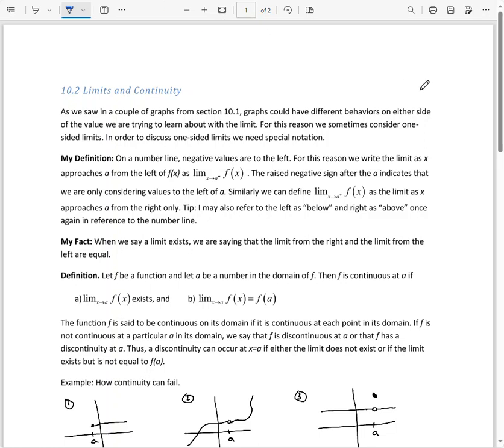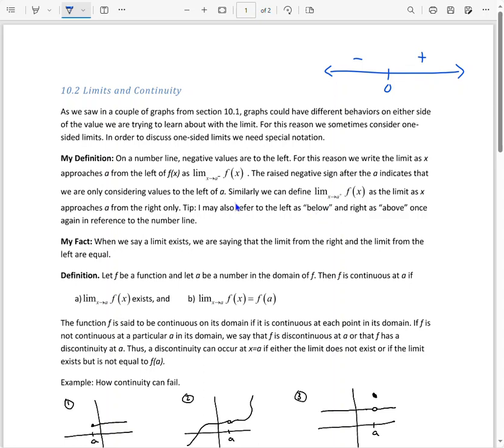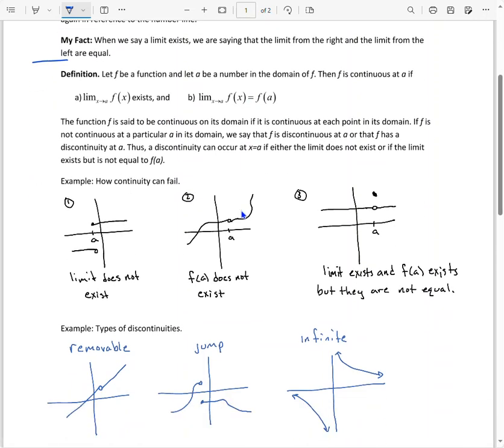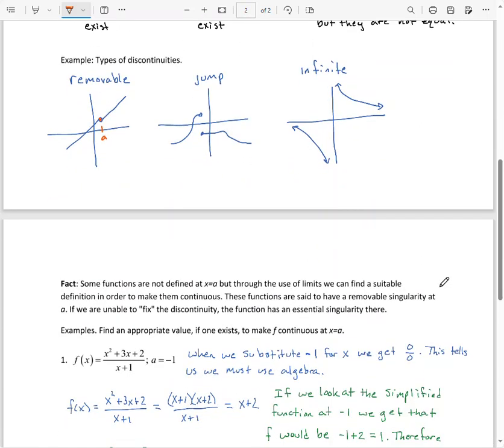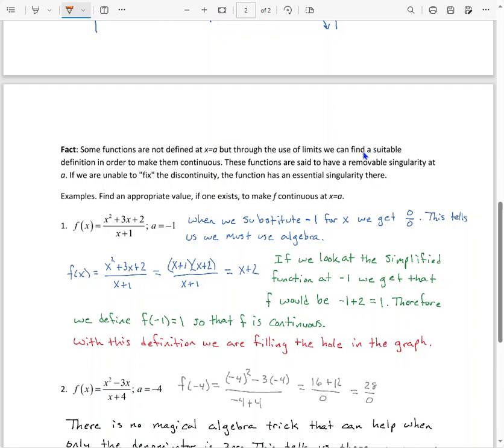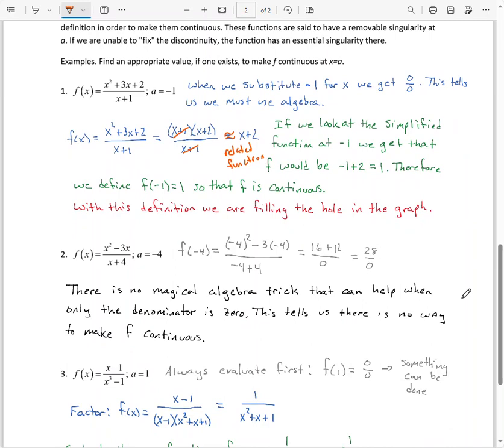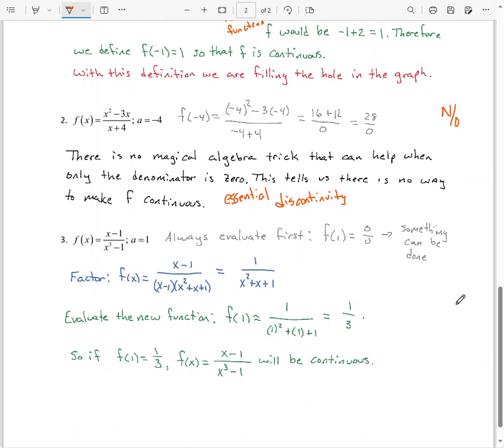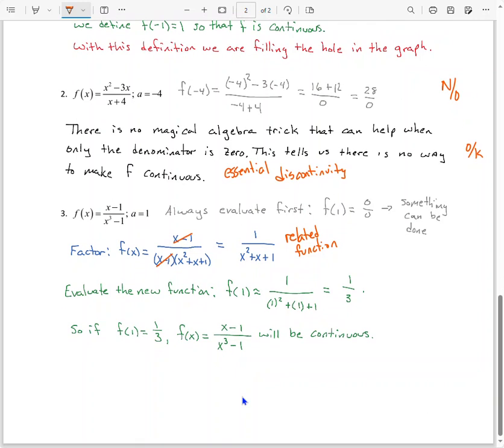10.2 Limits and Continuity